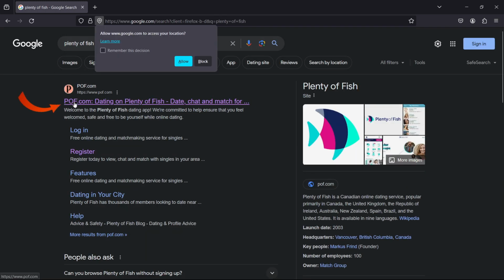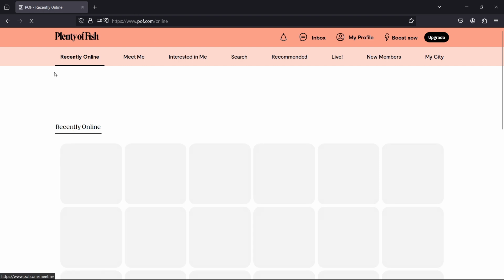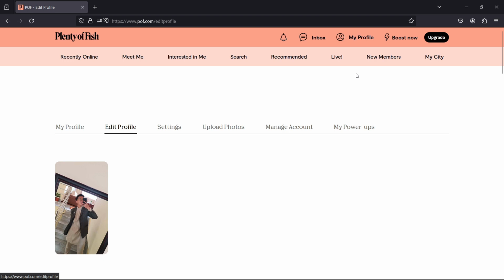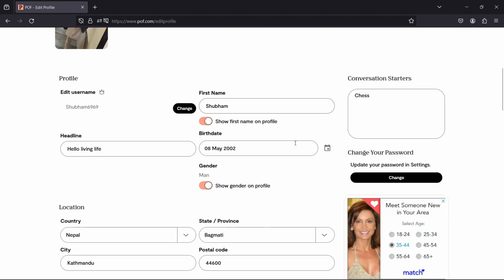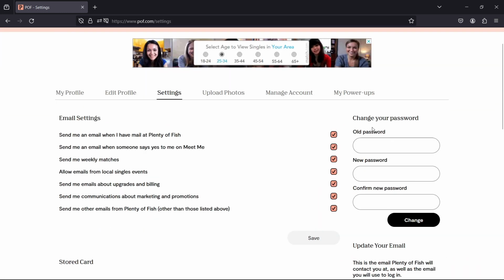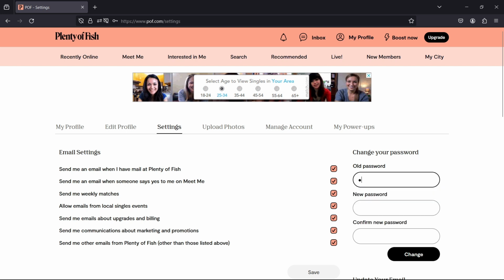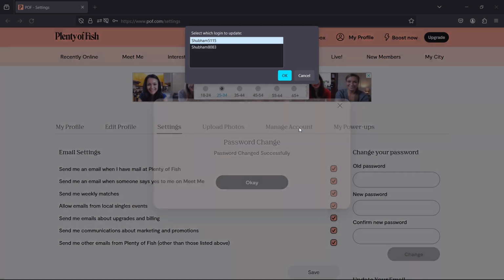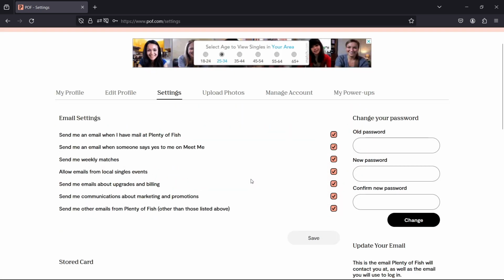How To Reset/Recover Plenty of Fish Password (POF) | POF Account Recover (Full Guide)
How to reset your password on plenty of fish (pof)? Struggling to log in to Plenty of Fish (POF) because you forgot your password? Don't worry, catching the right match doesn't have to be a struggle! This quick and easy guide will show you how to reset your POF password and get you back to swiping in no time.